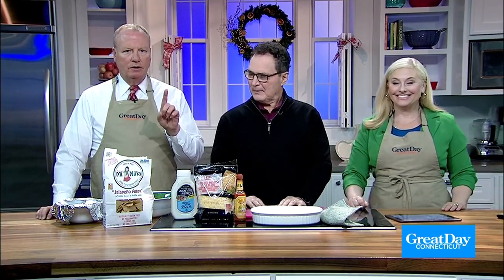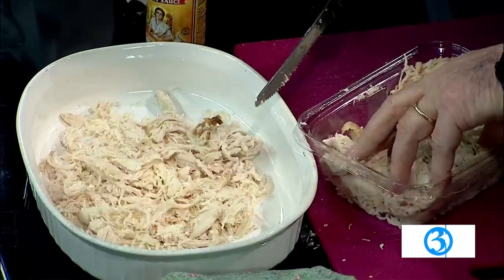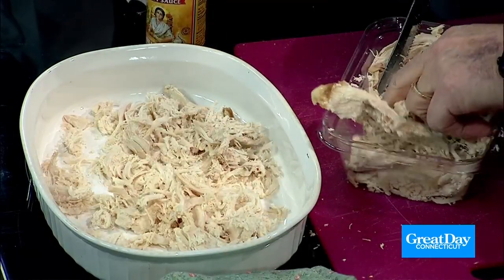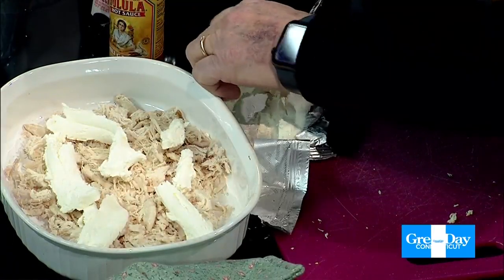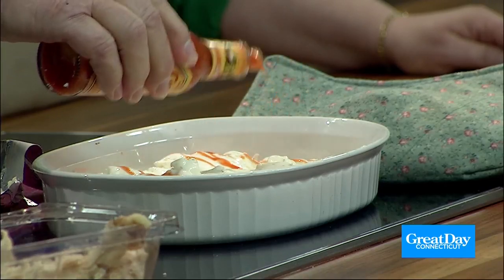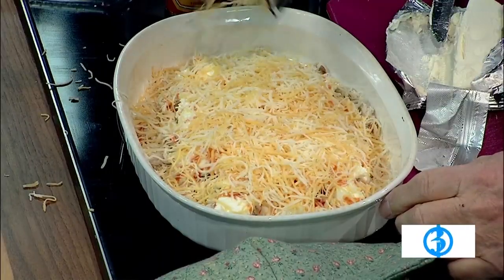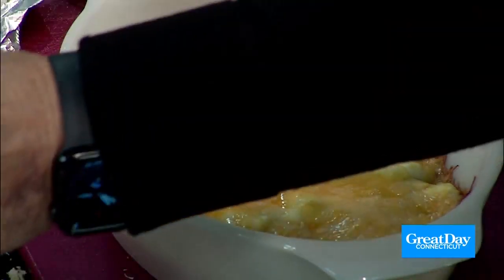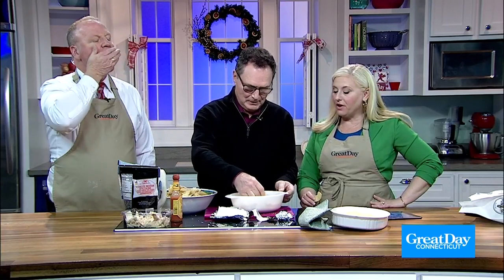Joe Zone's Buffalo Chicken Dip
Sports Director Joe Zone is here showing us how to make his famous buffalo chicken dip!